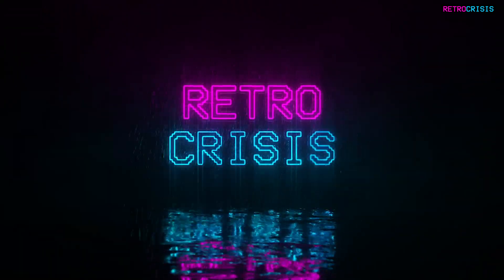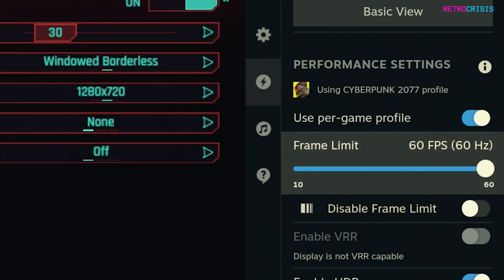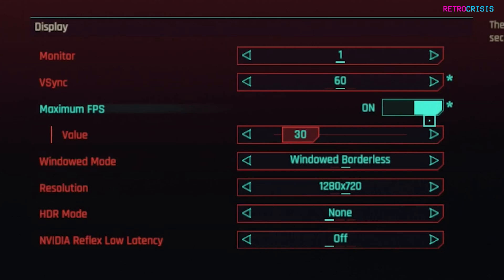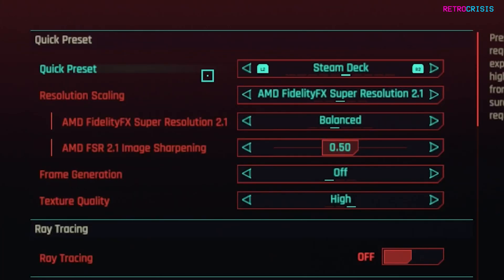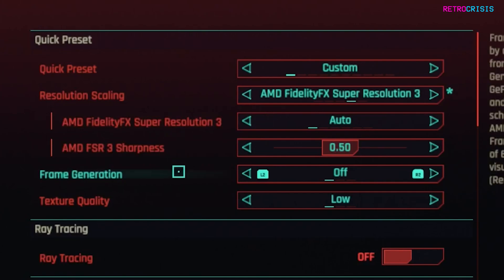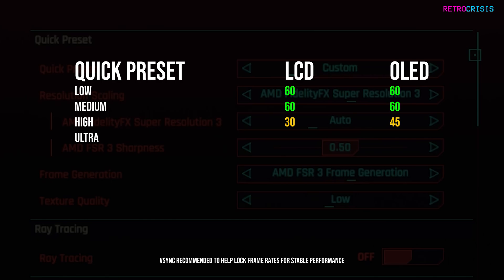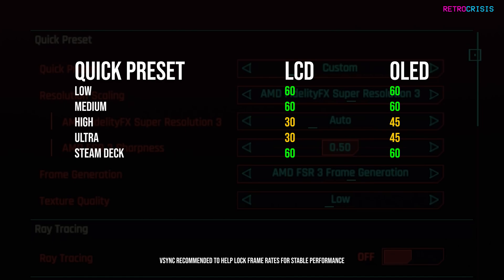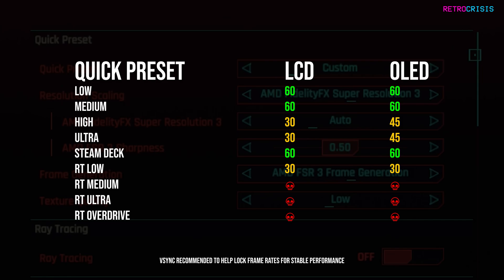Cyberpunk 2077 - 60fps with FSR3 - Steam Deck - SteamOS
Make sure you've updated to the latest version before continuing.

0:00 - Introduction
0:21 - Steam Deck Performance Menu
1:12 - Video Settings (Cyberpunk 2077)
2:11 - Graphics Settings (Cyberpunk 2077)
3:20 - Quick Preset Recommendations (Cyberpunk 2077)
5:14 - FSR3 Medium vs FSR Ultra